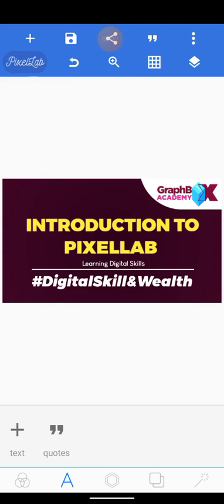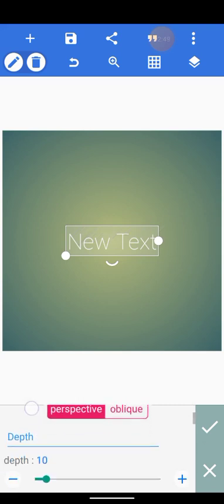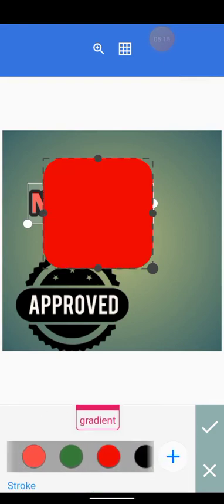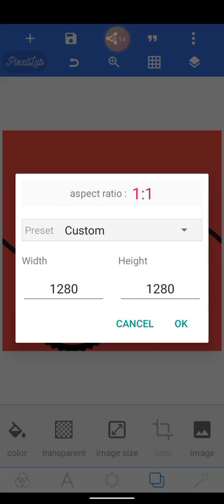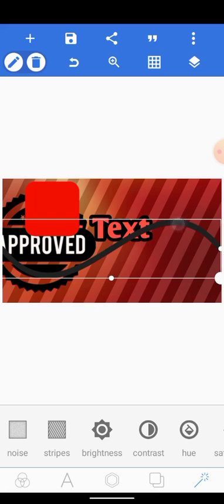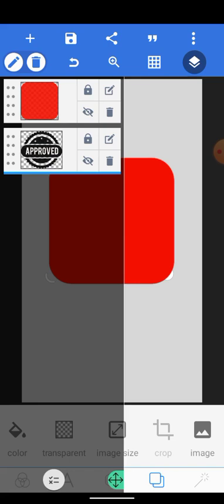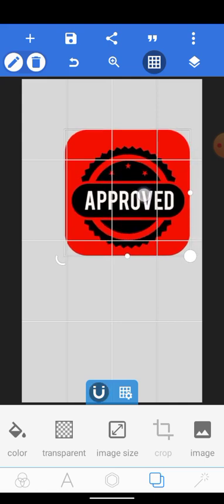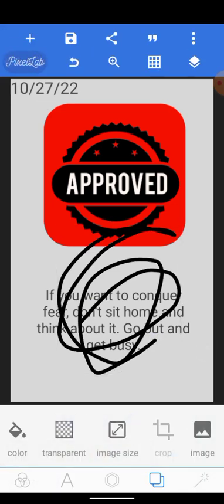INTRODUCTION TO PIXELLAB FOR BEGINNERS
This video is a step by step introduction to the use of pixelLab app and most of its features and function